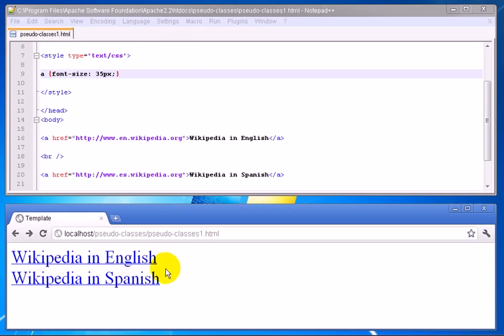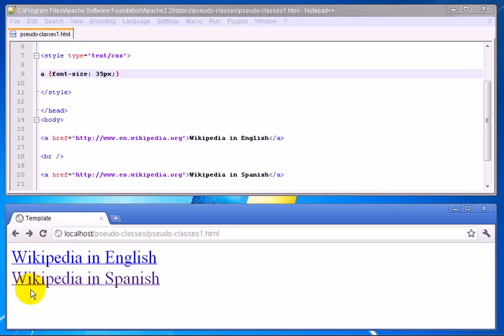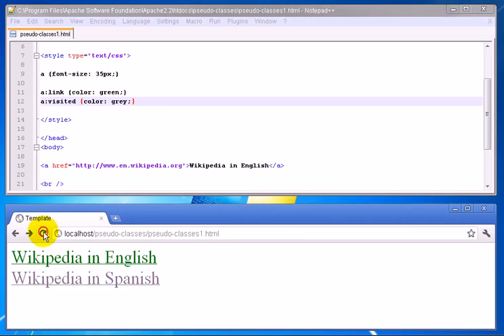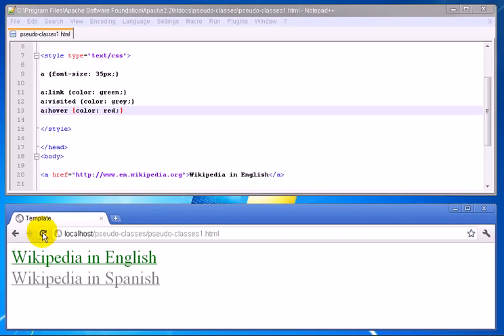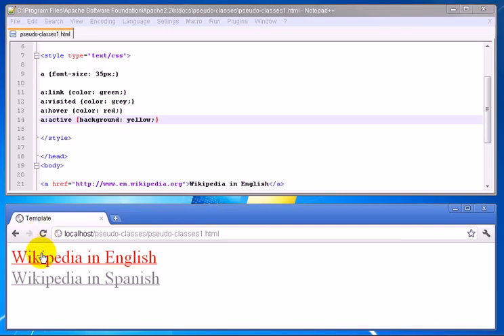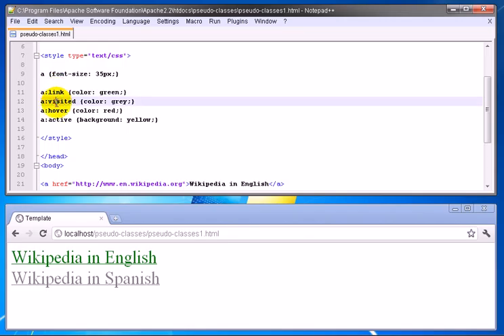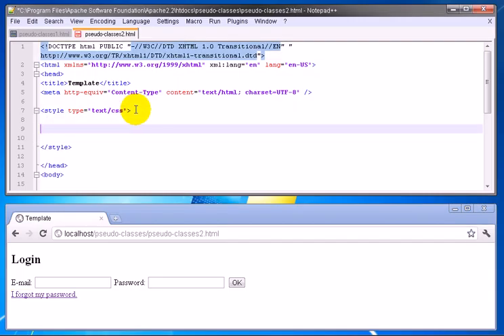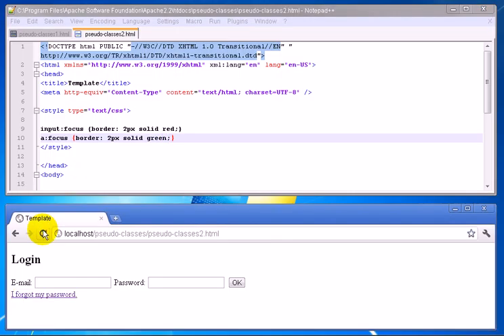#049 Pseudoclasses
You'll learn what pseudoclasses are and how to work with them.
You'll work with the :LINK, :VISITED, :HOVER, :ACTIVE and :FOCUS pseudoclasses.